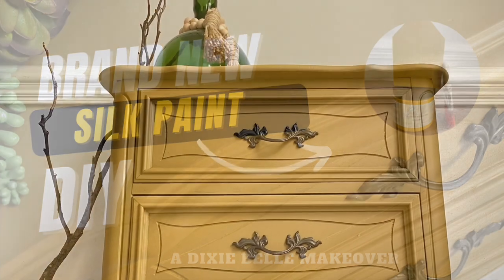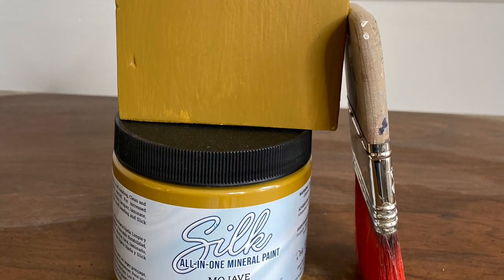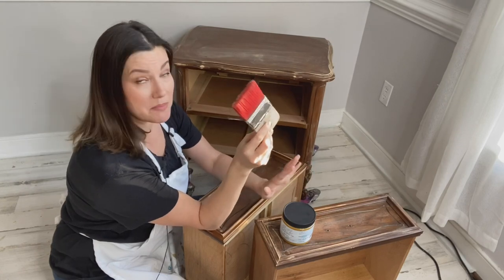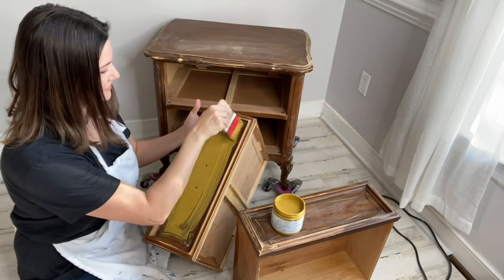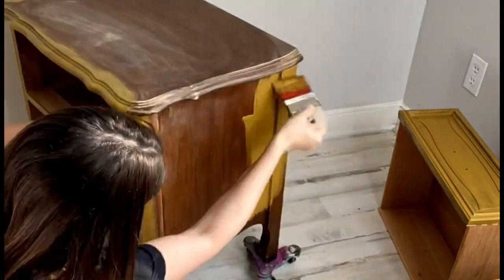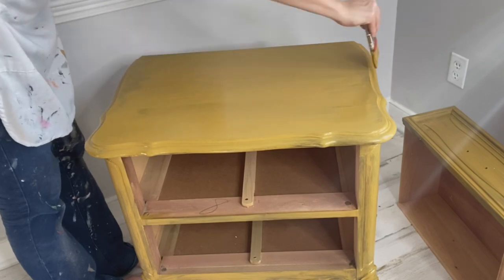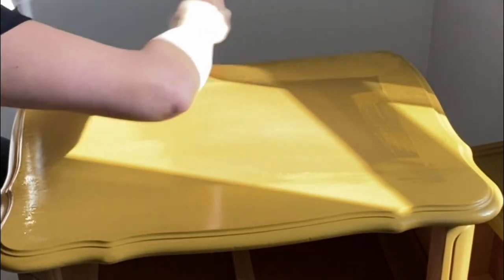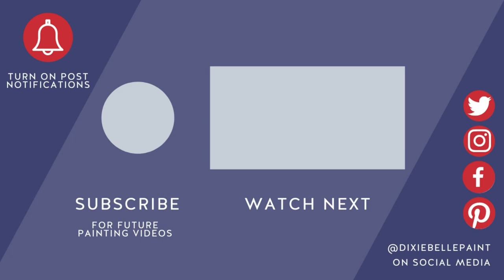How to use Silk All in One Paint - the best way to get beautiful results!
In this video by The Top Drawer RVA, I'm going to show you how to use Silk All in One Paint. This paint is a great option for beginners and is perfect for DIY projects.

If you're looking for a great all in one paint option, Silk All in One Paint is the perfect choice! This paint is easy to use and is perfect for a variety of DIY projects. In this video, I'll show you how to use Silk All in One Paint to paint furniture and get a great finish!